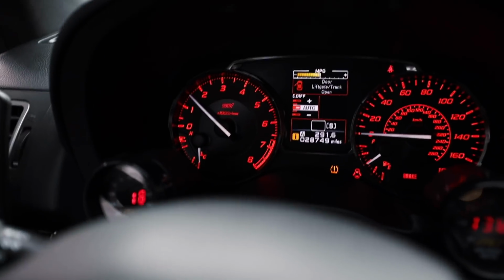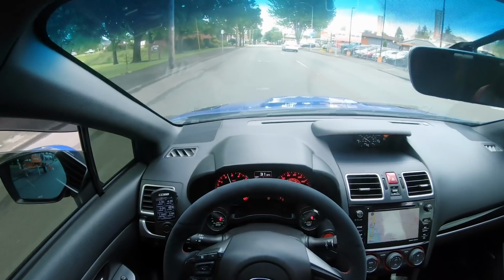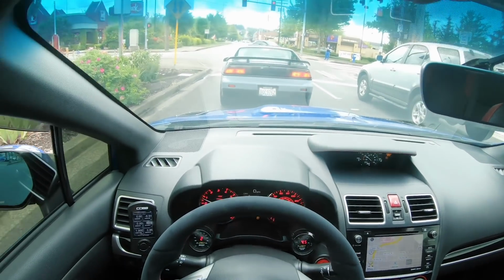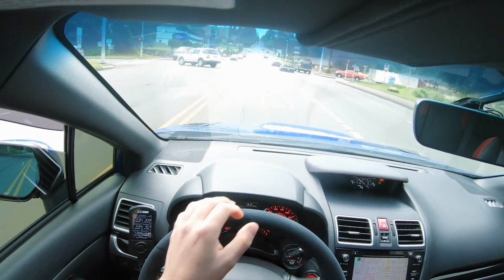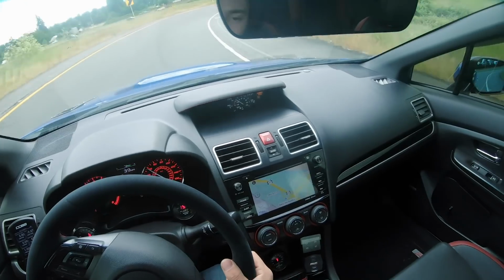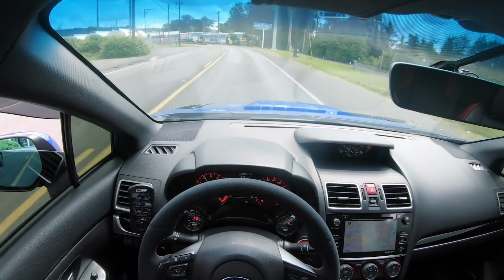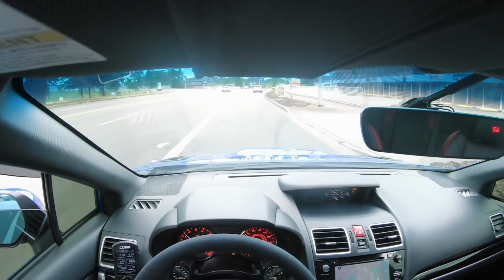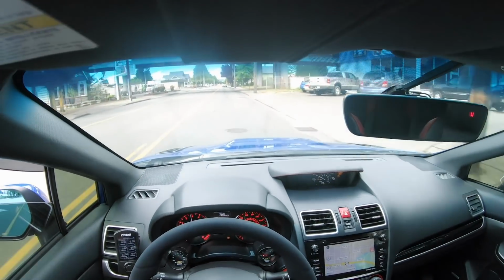400 WHP E85 STI: Perfect Daily Driven Street Car. (Initial Thoughts)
After driving the car for a few days I wanted to share my initial thoughts with everyone with the new tune. Honestly I am loving the car and could not be happier. Once again thank you to Surgeline tuning for the awesome work they did and the incredible tune that is on the car. Have been enjoying every second of it. Also did the first fill up on E85 and to be honest I am a little addicted. lol

Canon EOS R
Canon G7X Mark II
Canon 15-35mm RF
Canon 24-105mm RF
VND Filter
Rode Video Mic Pro
Bendy Tripod
Savage LED Lights